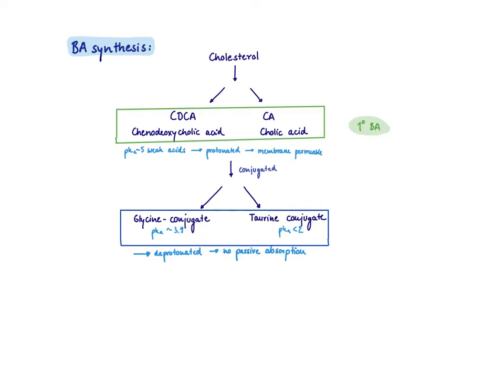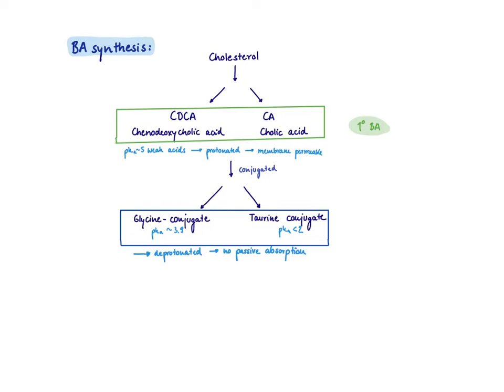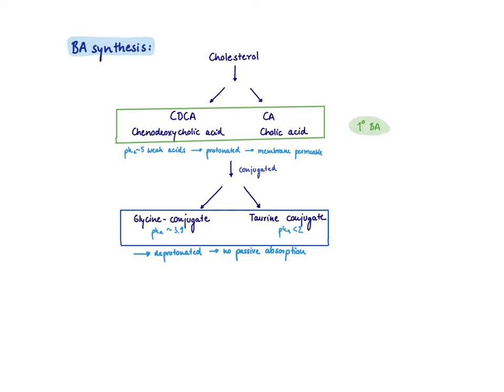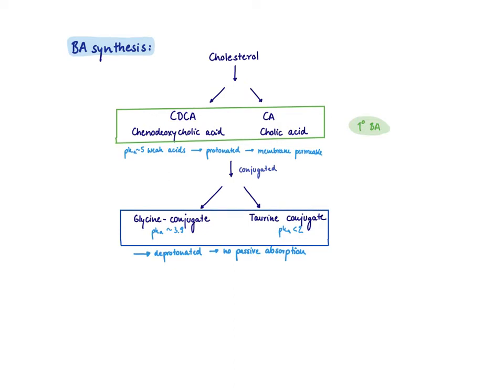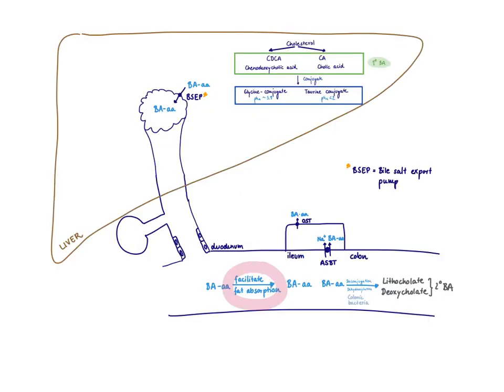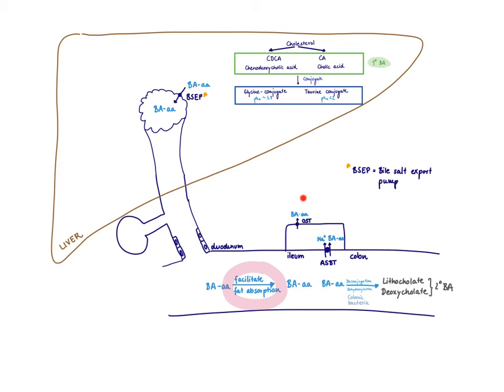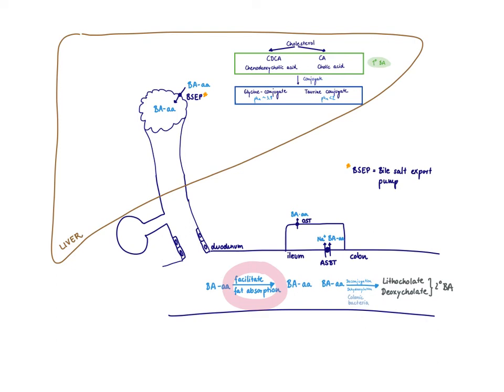Brandl's Basics: Bile acid metabolism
This video briefly describes the synthesis of bile acids and it metabolism.